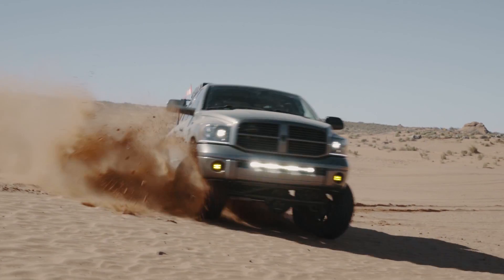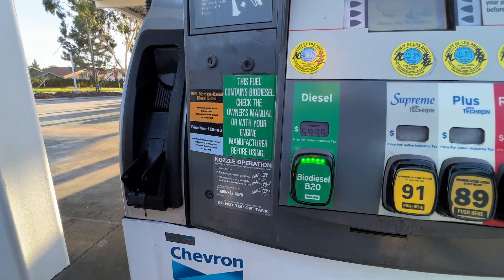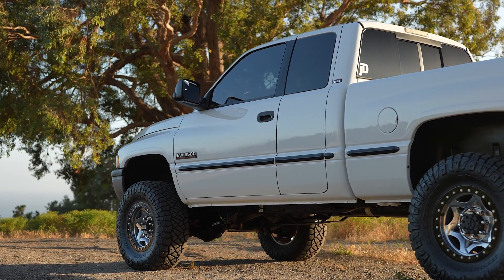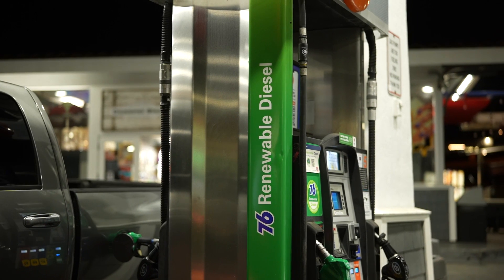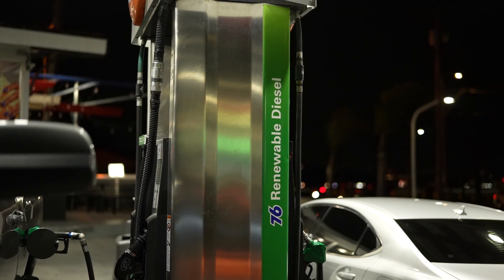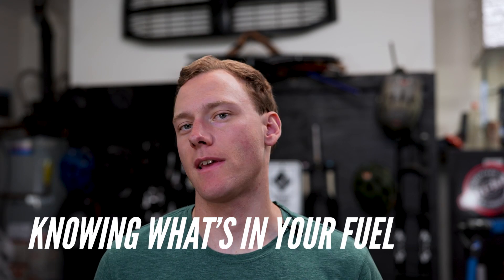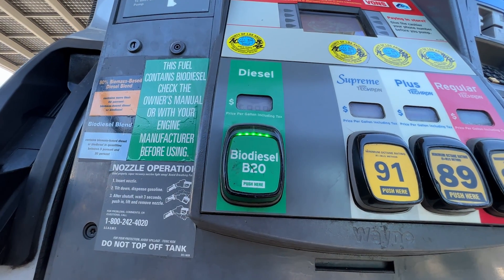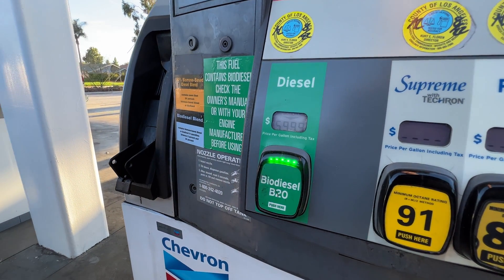Is It Safe To Run R99, R95, BioDiesel and More? Safe Alternative Diesel Fuels Explained.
Are you wondering what types of alternative diesel fuels like R99, R95, HPR, Biodiesel or Biomass diesel are safe to run in your Cummins, Duramax, Powerstroke, TDI or other diesel vehicle? In this video, I walk through all the different types of ADF and cover which ones are safe to run in your vehicle.

Intro: 00:16
Biodiesel: 00:54
ADF (Alternative Diesel Fuels): 03:39
Propel HPR: 04:31
R95/R99: 05:56
How to Know What Fuel You're Using: 07:32
 Outro: 09:36